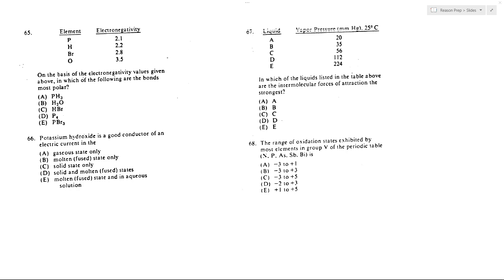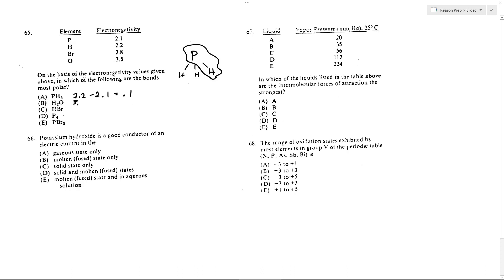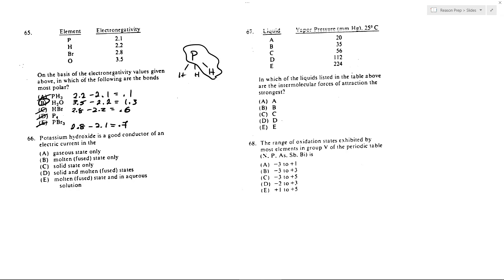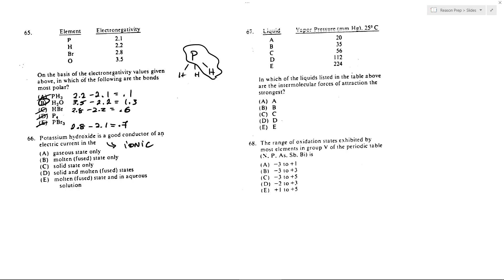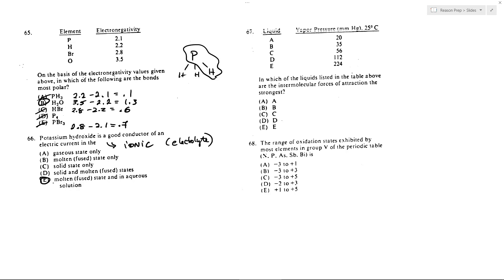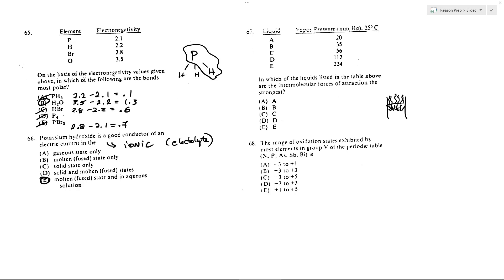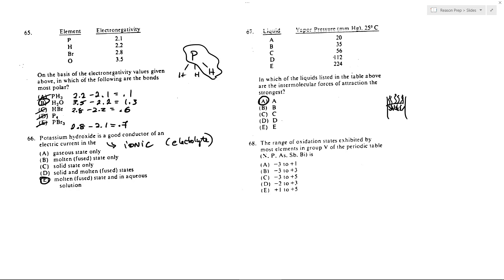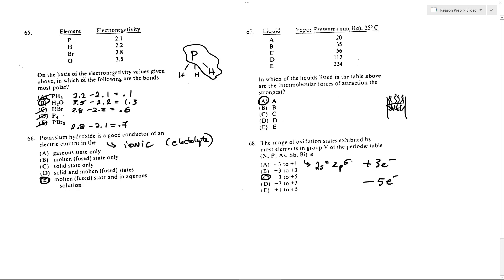#65-68 , 1982 SAT Chemistry Test